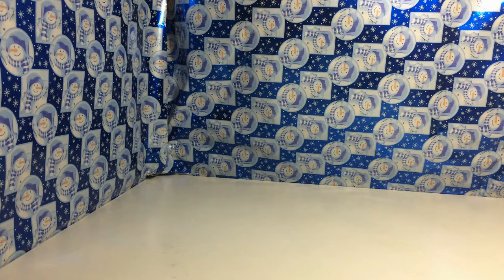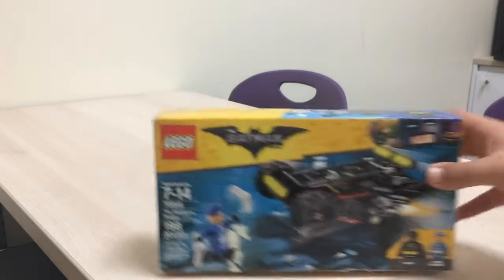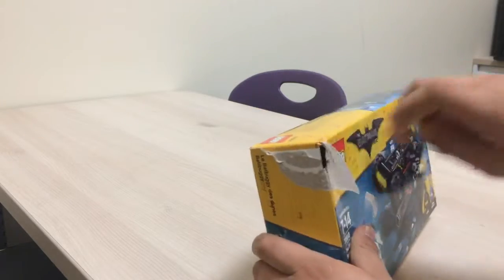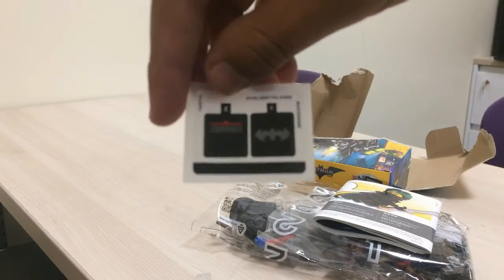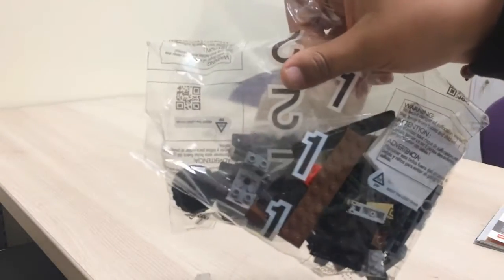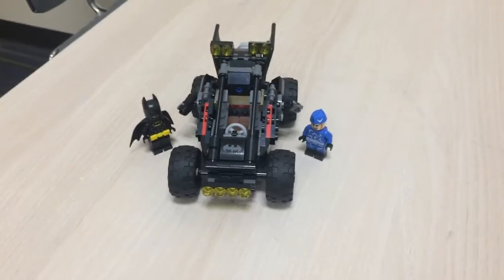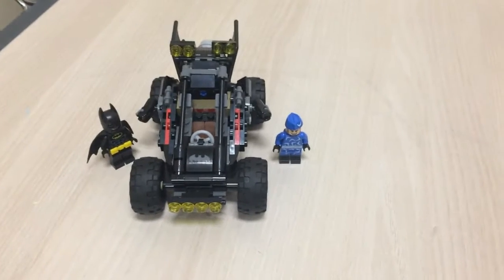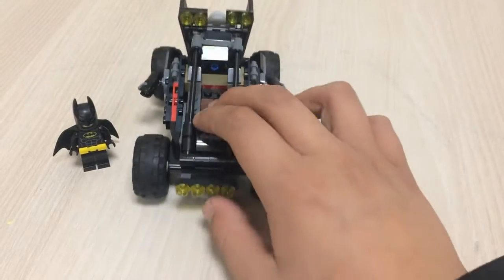Lego Batman Batmobile unboxing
Hey guys today I will be unboxing a lego batman set